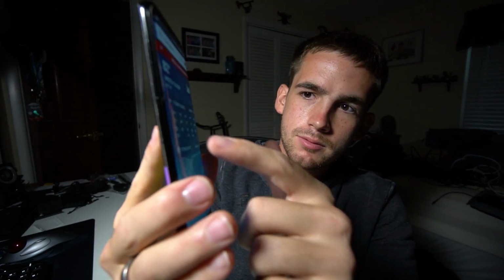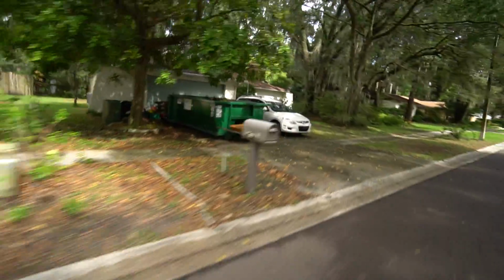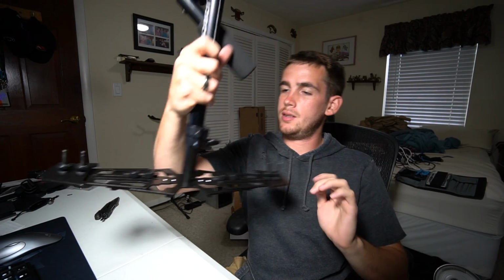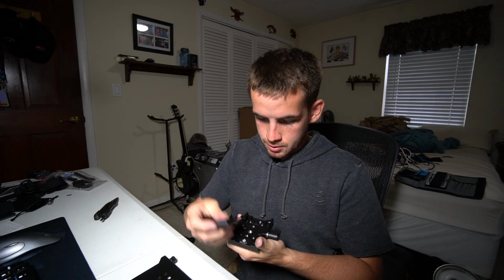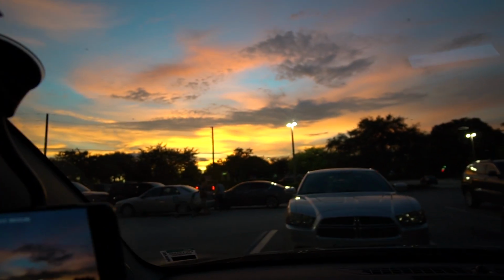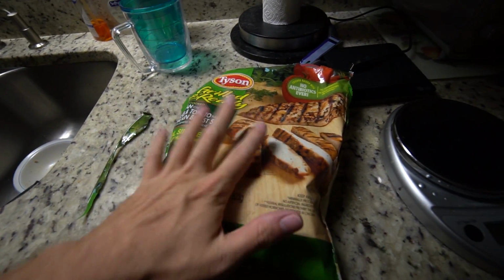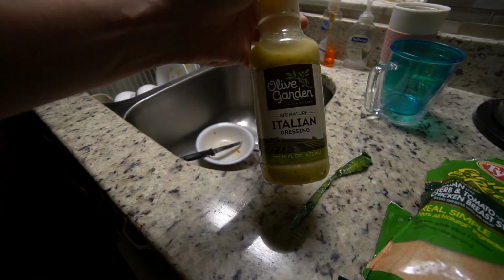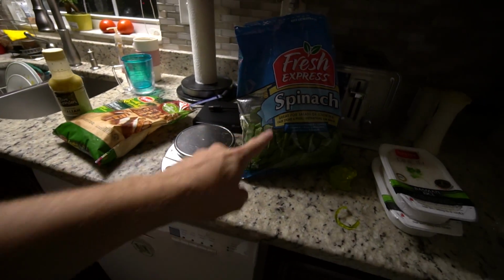I am Ready To Learn New Things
I am ready to learn new things to add to this vlog. What do you think?

I upload vlogs every single day!

►My Gear-
            Sony a6500
            Sony a6000
            Sony HX-80
            Samsung S8
            Iphone 5s